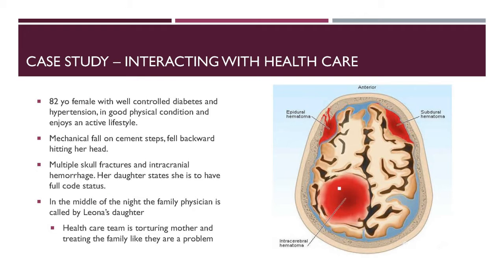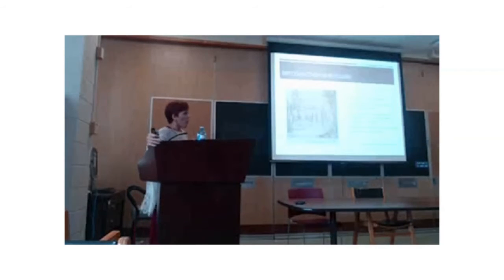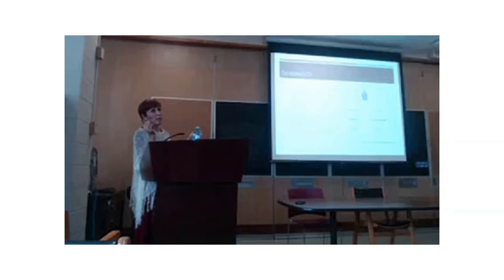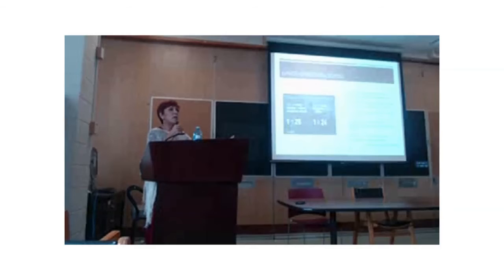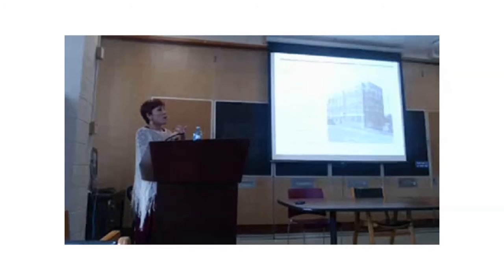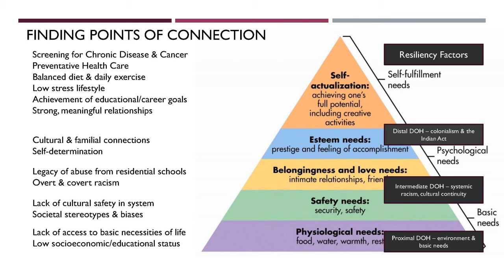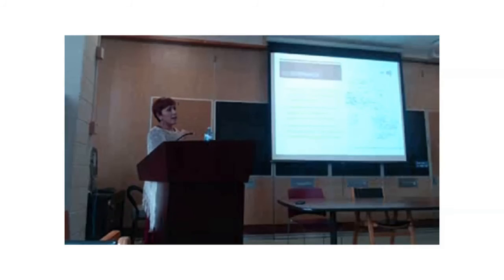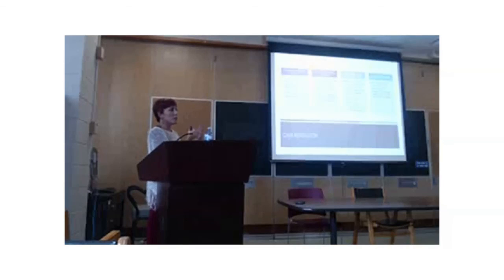Two eyed seeing in the healthcare system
Dr. Amy Montour presented "Two-eyed Seeing" to the staff of Brant Community Healthcare System as part of our learning and training process.